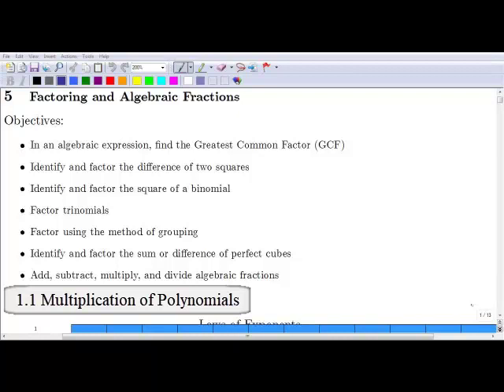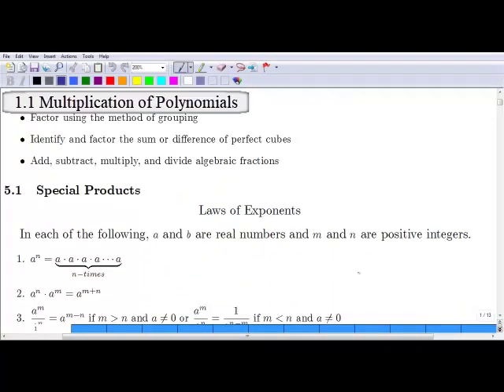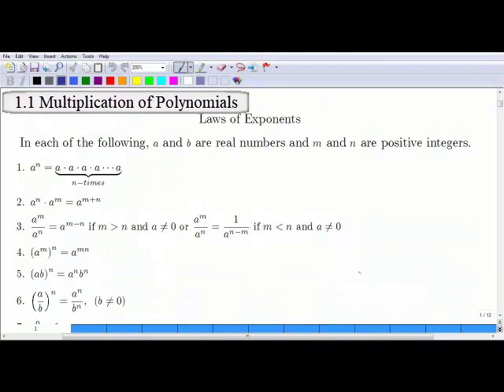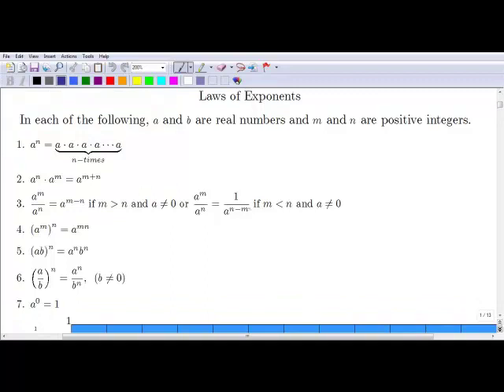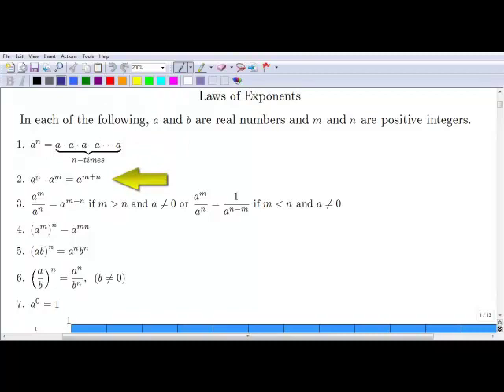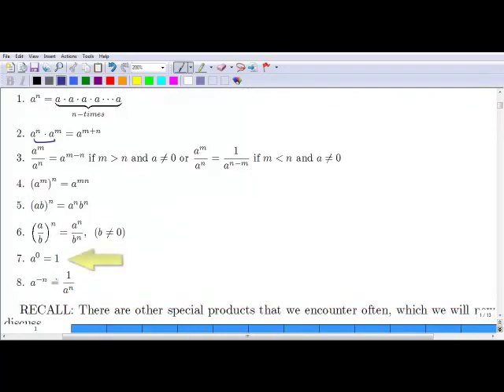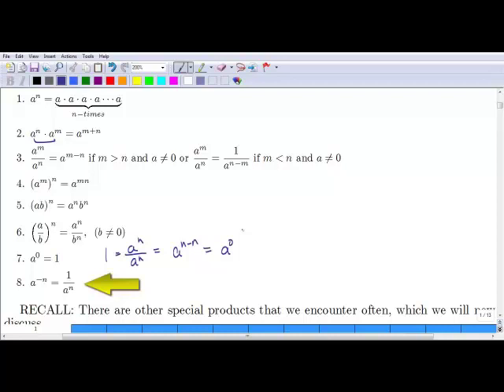Tech Math 3: Section 2.1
The Laws of Exponents